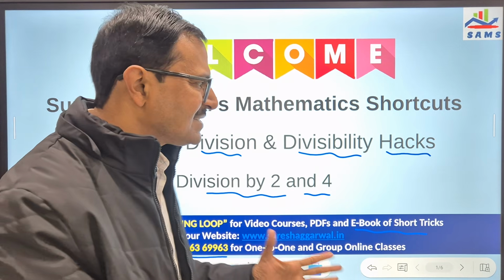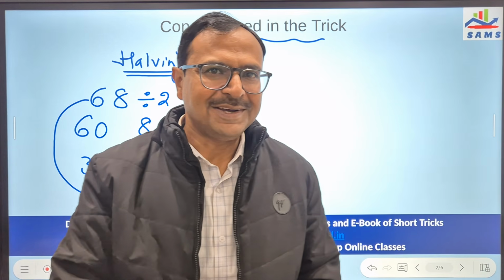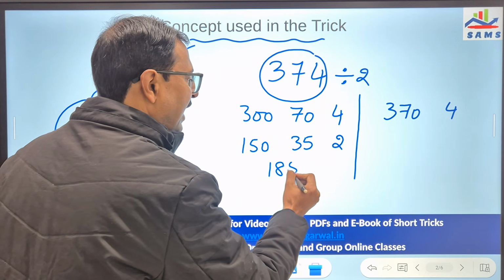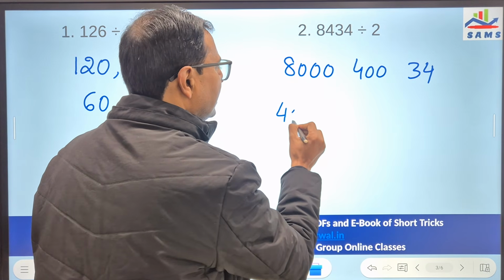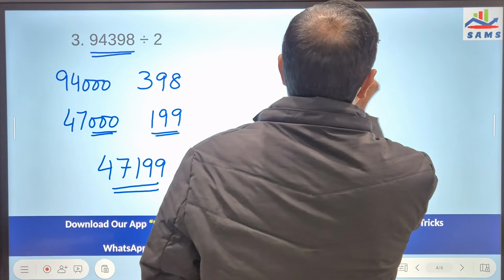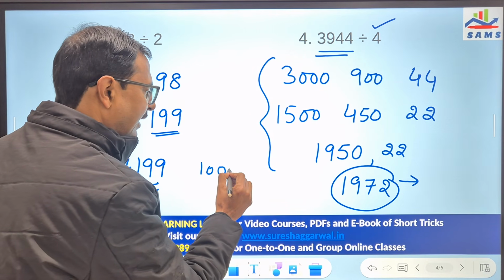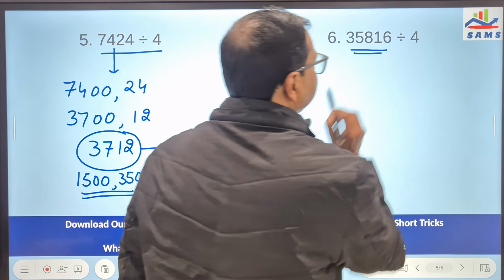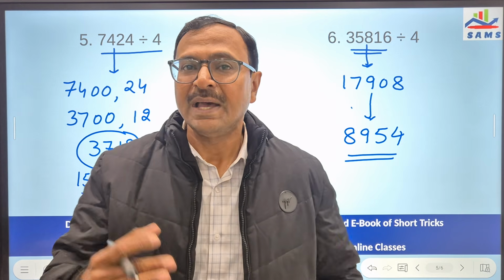Video 35 - Power of Halving || Divide by 2 and 4 Mentally || Fastest Short Trick || Mental Maths